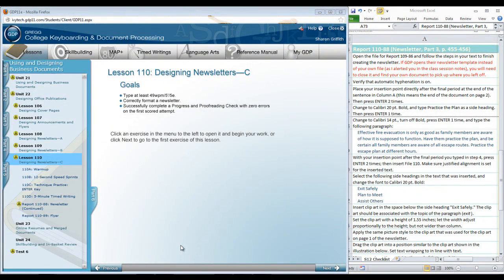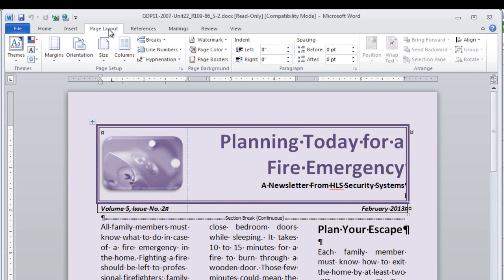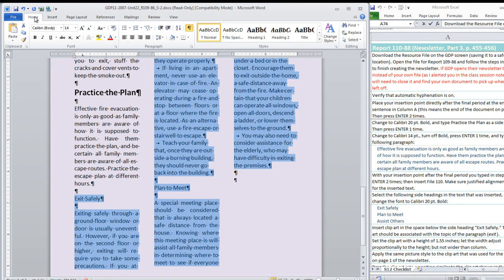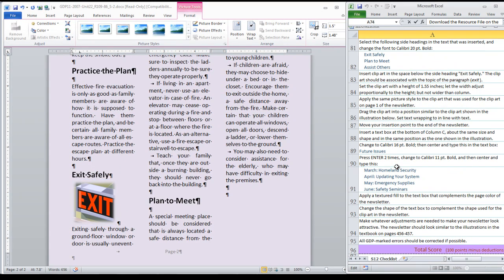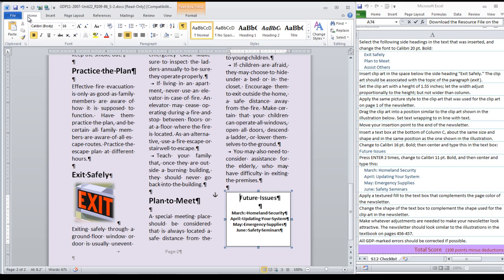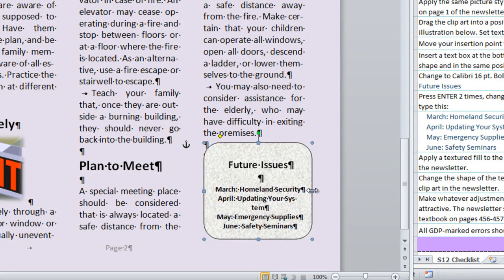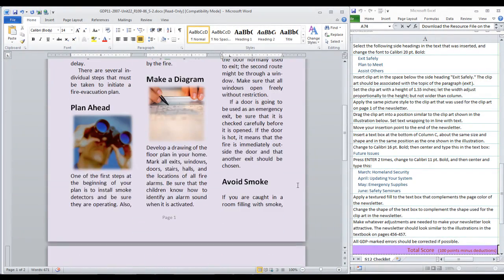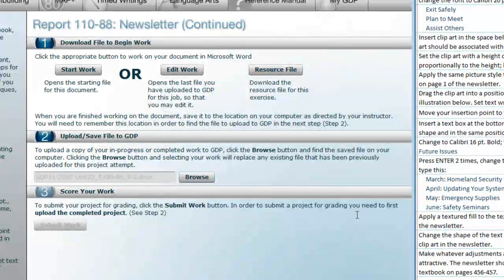Report 110-88: Newsletter C in Word 2010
Part 3 of newsletter creation assignment for OFAD 119; with file import, clip art, text box with shape change and textured fill, justification and formatting of text with format painter.